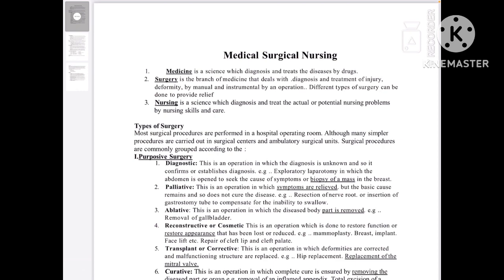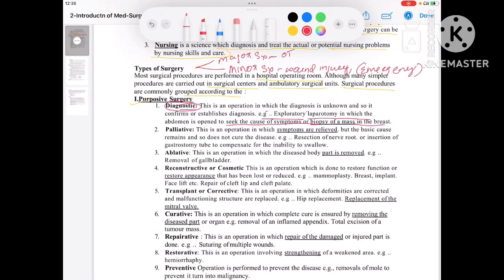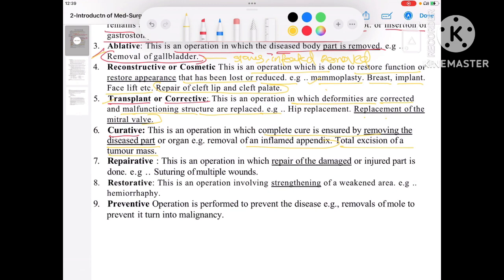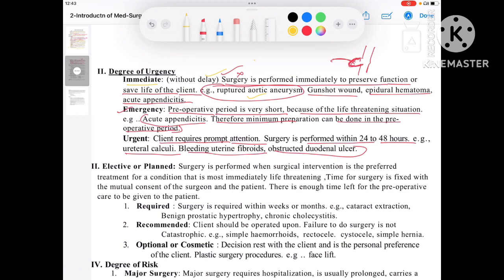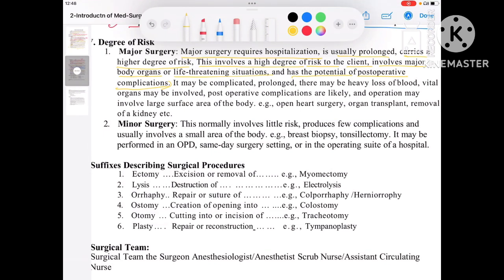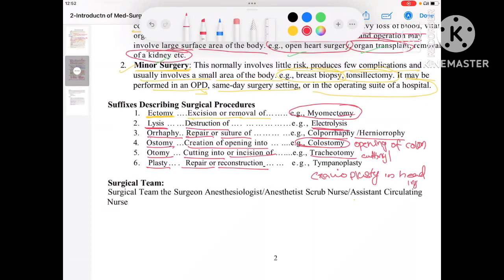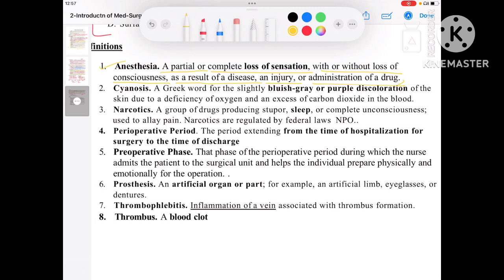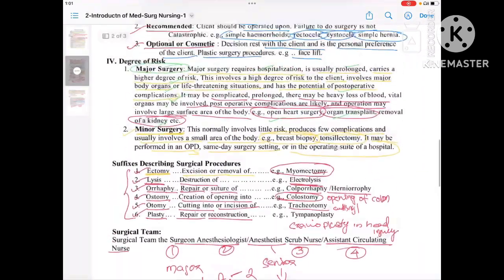MEDICAL SURGICAL NURSING-1 INTRODUCTION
Video Class with notes for Bsc Nursing students